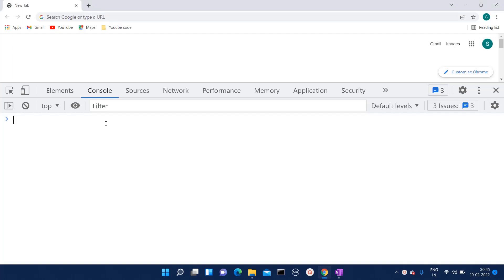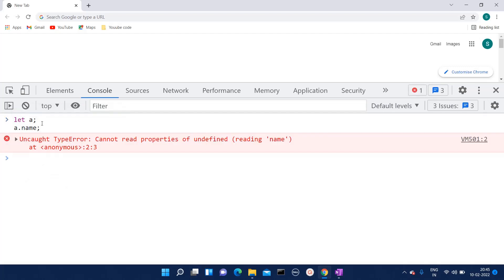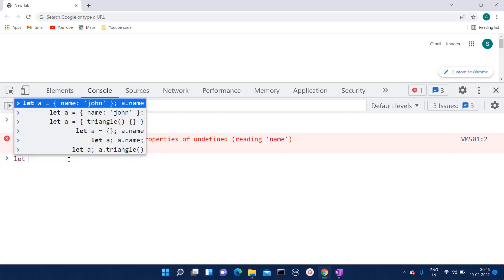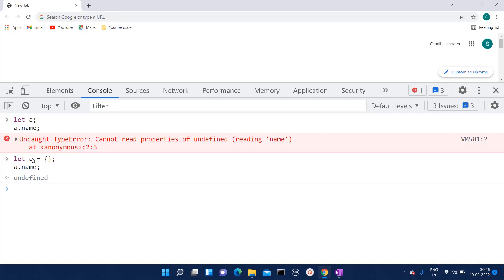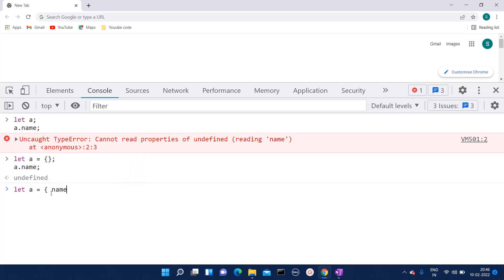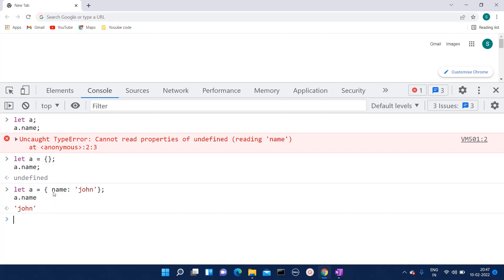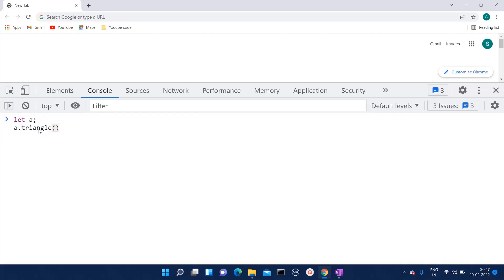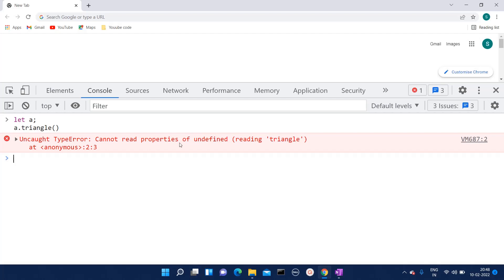How to Fix Uncaught TypeError: Cannot read properties of undefined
Uncaught TypeError: Cannot read property
If you’re a JavaScript developer, you’ve probably seen this error more than you care to admit. This one occurs in Chrome when you read a property or call a method on an undefined object. You can test this very easily in the Chrome Developer Console.
cannot read property of undefined
✅ Solved: ERROR TypeError: Cannot read property title of undefined